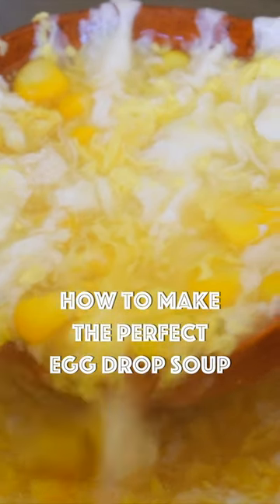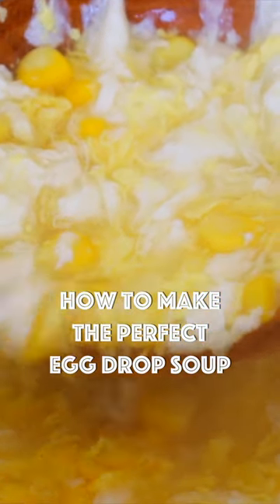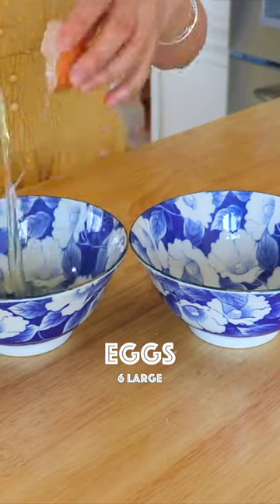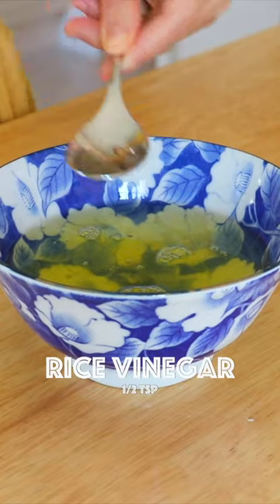My Favorite Egg Drop Soup Recipe "CiCi Li - Asian Home Cooking"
Master Egg Drop Soup Recipe with in 1 Minute!